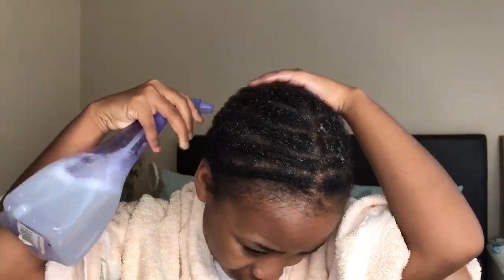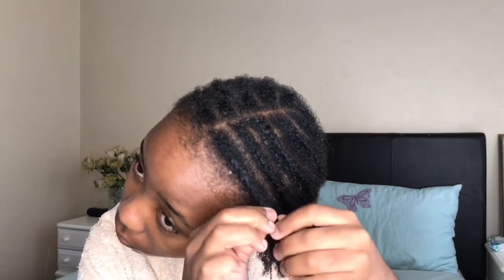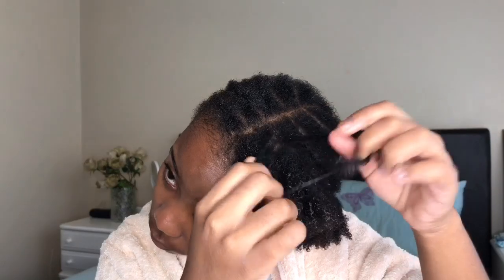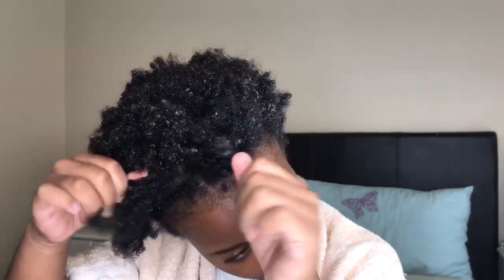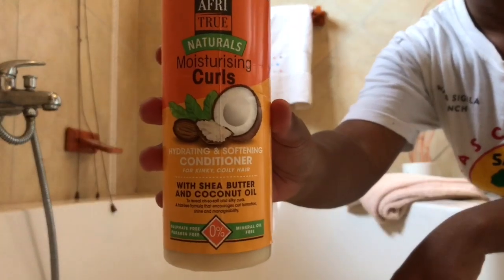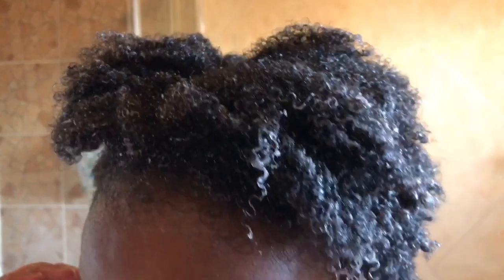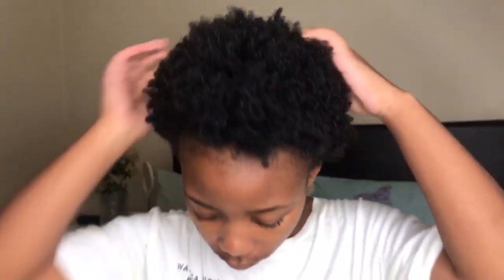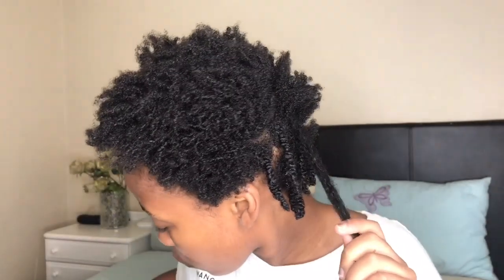HOW I UNDO MY WIG CORNROWS, HYDRATE MY HAIR & DO WIG TWISTS | Ayabulela Mahleza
Hi faves,

I hope that you enjoy this video. I’m not a natural hair influencer or youtuber, this is just me documenting my natural hair journey and what I’m learning along the way from the natural hair OG’s.
I did my ‘big chop’ on the 4th of November 2019 and so far so good. It’s a struggle sometimes because it’s so much work and natural hair products are a bit expensive, but this journey is definitely worth it. I fall in love with my coils everyday.

PLEASE MAKE SURE YOU WEAR AN OLD TSHIRT LIKE I AM & USE A TOWEL BECAUSE IT CAN GET A LITTLE MESSY.

NATURAL HAIR INFLUENCERS I WATCH REGULARLY (YouTube or IG)